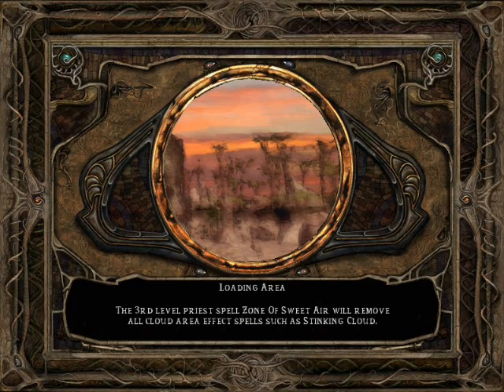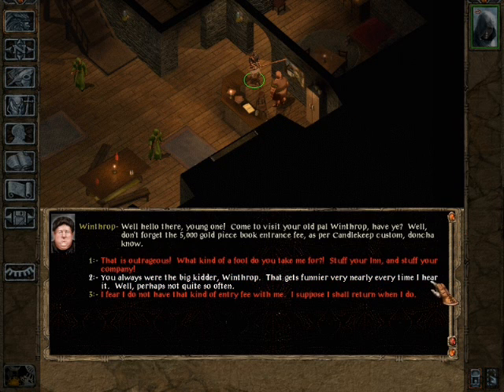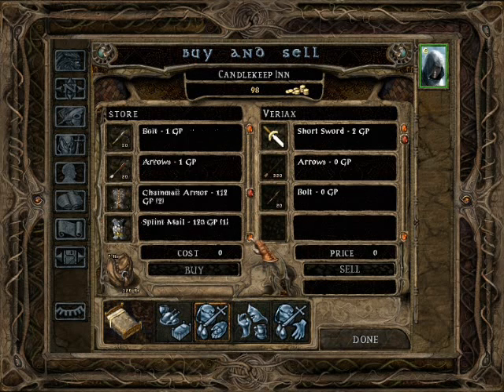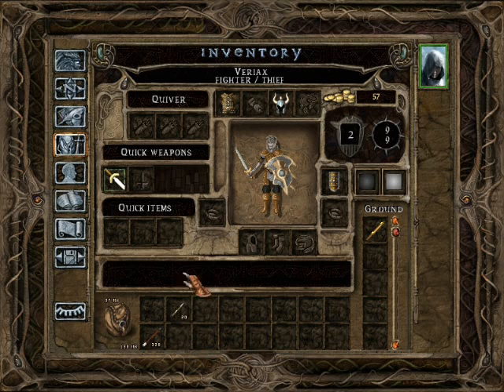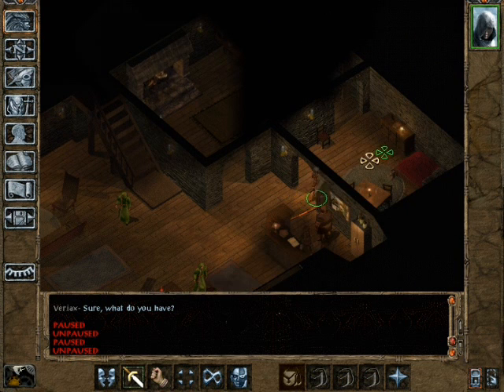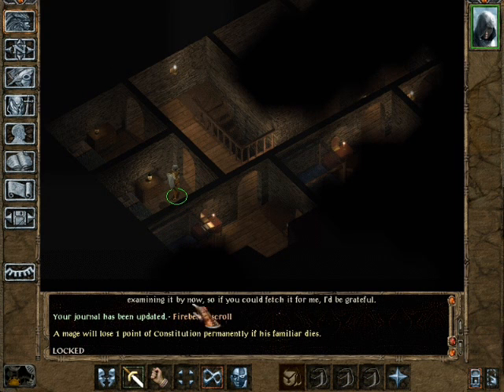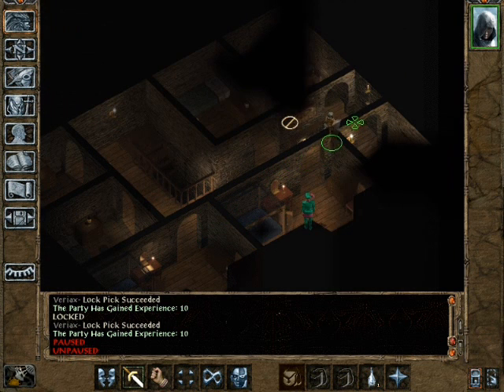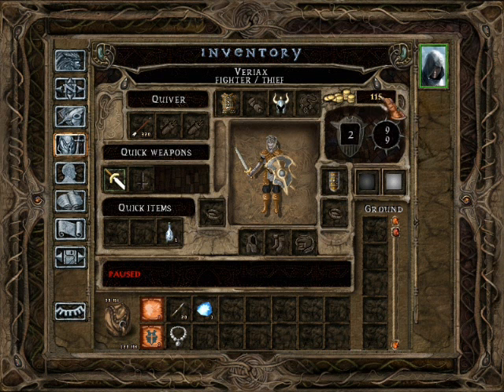Let's Play Baldur's Gate Part 3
Baldur's Gate, released in 1998 by Bioware and Interplay.

I'm playing this game modded.
I'm using the TuTu mod to enable me to play the game with the Baldur's Gate 2 engine.
I'm also using the BG1 NPC Project which requires TuTu and adds romances, quests and party banter to all of the joinable NPCs in the game.
And also the BG1 Tweak Pack which can change a load of things, but I only got purely for item stacking and other things of convenience for the LP

Please do not ask me how to install these. I've given you the links. Just read the instructions they come with!